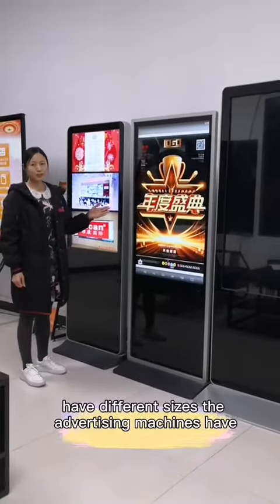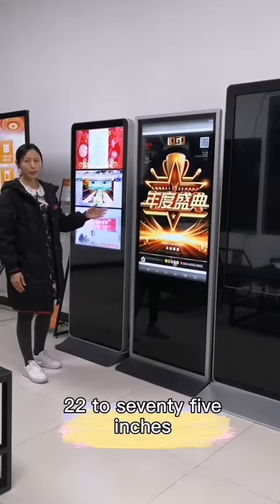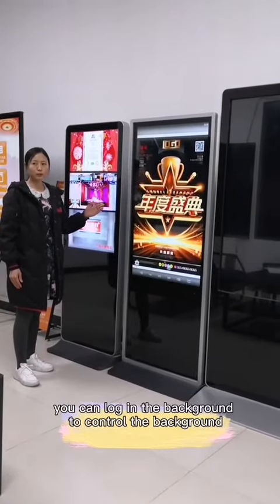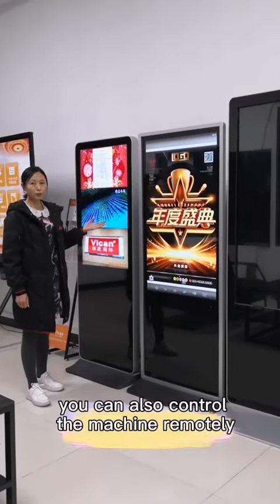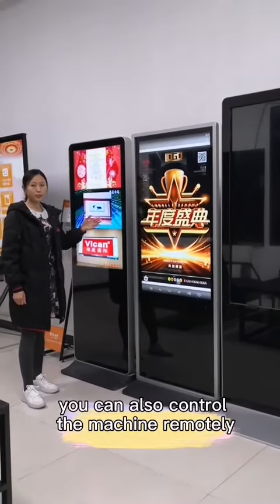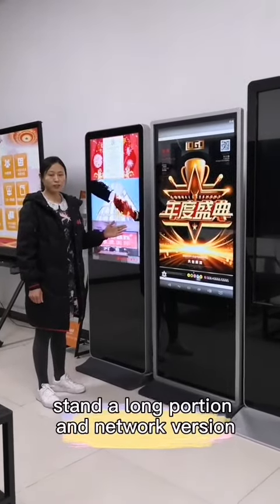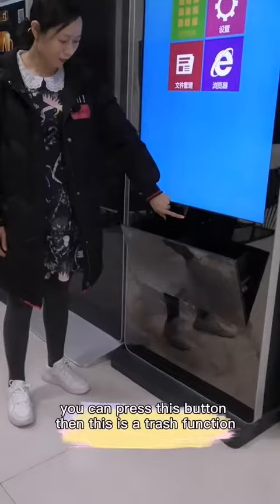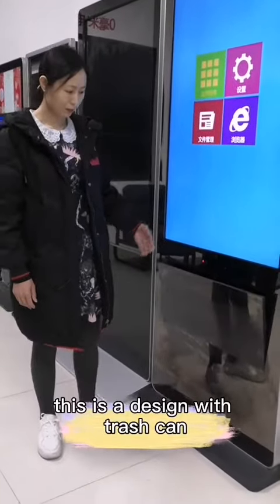Advertising machine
Vican Adevertising display kiosk for  indoor.
Call for free quotation.